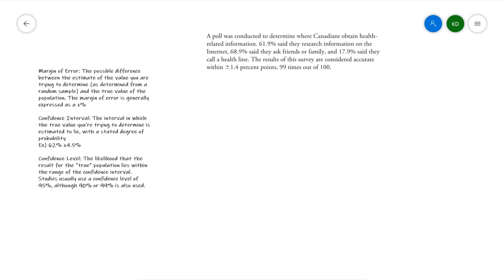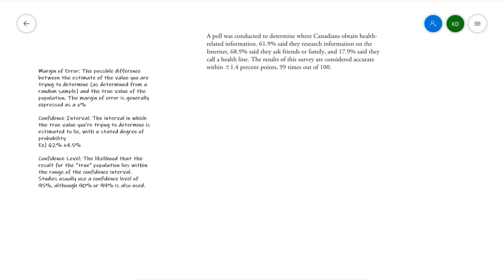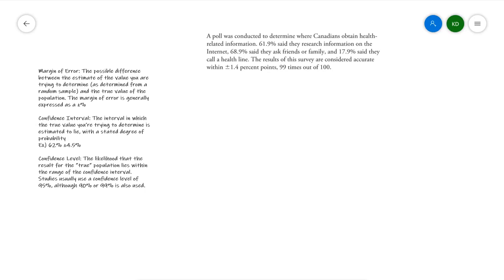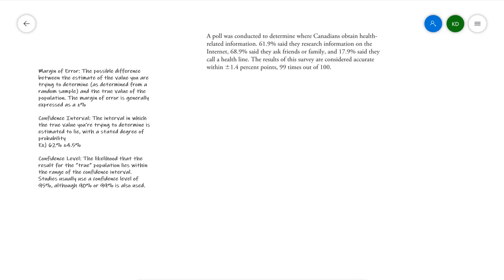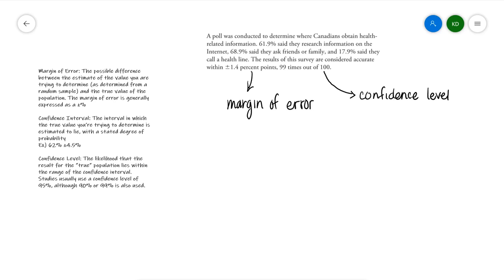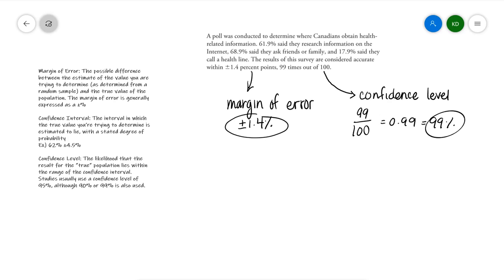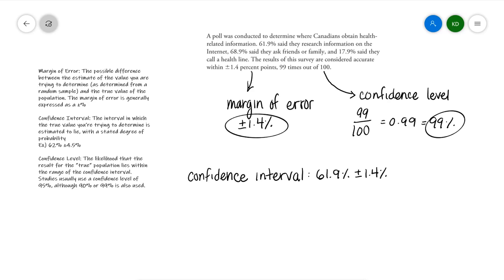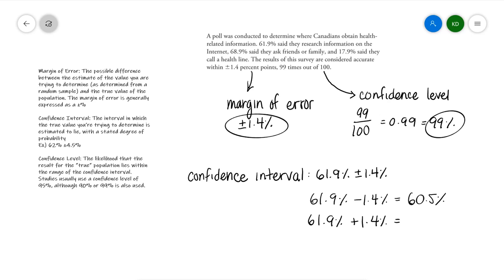Confidence level, Confidence Interval, and Margin of Error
This video will go through an example and determining the confidence level, confidence interval, and the margin of error.